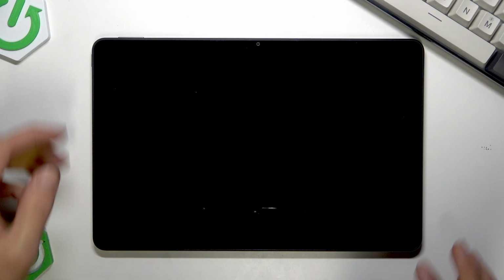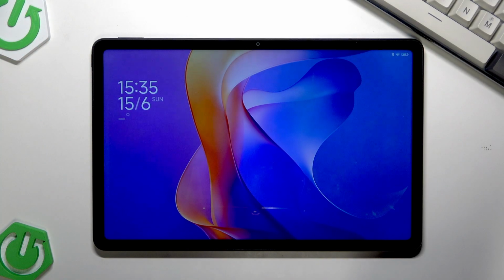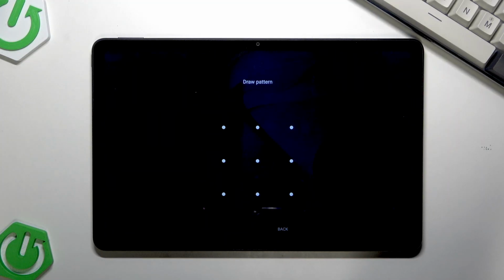REDMI Pad 2 – Pattern Lock Not Recognized Fix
If your Xiaomi REDMI Pad 2 is not recognizing your pattern lock or you forgot the screen lock pattern, this video will show you what steps to take to regain access to your tablet. We explain several solutions, including trying to remember your last pattern, contacting Xiaomi customer support for help, using Google's Find My Device to remotely erase your tablet, and performing a hard reset through recovery mode. Learn how to unlock your REDMI Pad 2 safely and what to do if you can't remember your pattern. This guide covers all the main options for fixing pattern lock issues on the REDMI Pad 2, so you can get back to using your device quickly and securely.

How to fix pattern lock not recognized on REDMI Pad 2?
How to unlock Xiaomi REDMI Pad 2 if I forgot the pattern?
How to use Find My Device to reset REDMI Pad 2 pattern lock?

0:00 Introduction
0:07 Try to remember your pattern
0:23 Contact Xiaomi customer support
0:48 Use Find My Device to erase data
1:20 Factory reset via Find My Device
1:44 Hard reset with recovery mode
2:01 More help on our channel